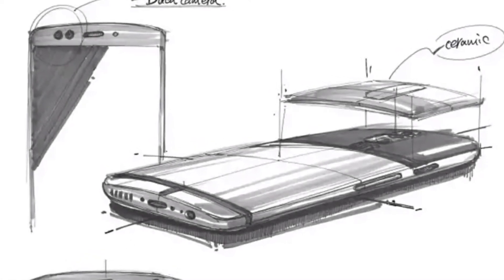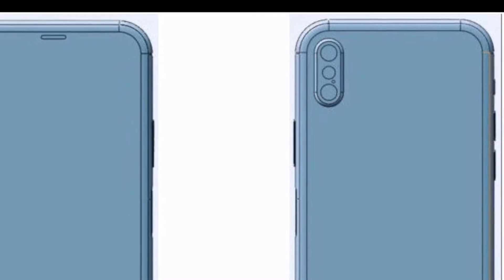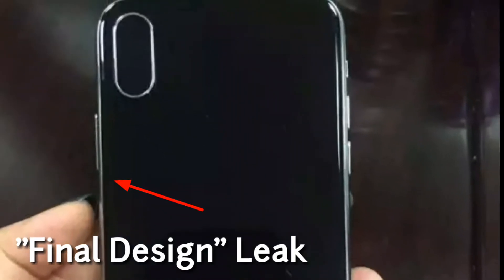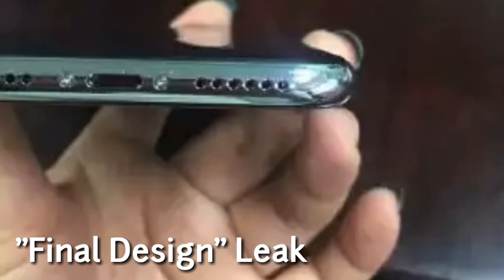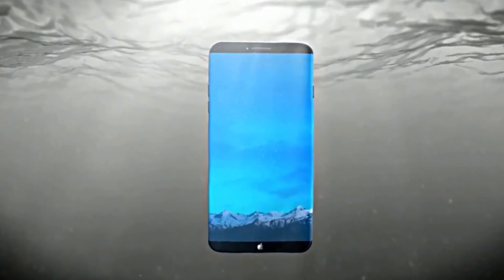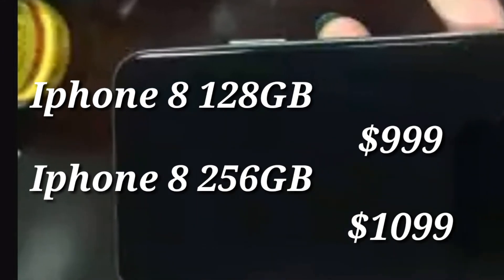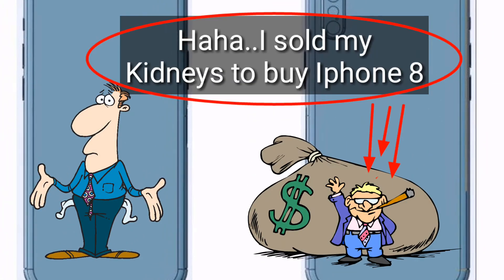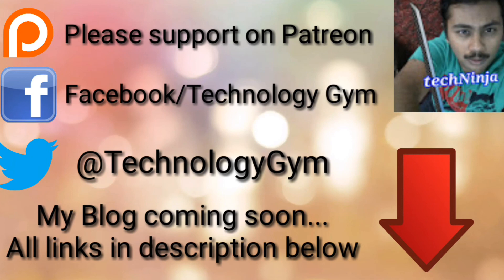Iphone 8 Final Design First Look - Iphone 8 Release Date may Postpone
It's mid 2017 and the iPhone 8 rumors/leaks are piling up. So here`s a video about iPhone 8 - Leaks & Rumors - Design, Display, Specs, Camera, Release Date. But This is the final design of Iphone 8.

There's a ton of talk about iphone 8 like will it have OLED display, where the Touch ID fingerprint location will be and what the new
dual lens camera location means. Here is the answer to all your questions.

The iPhone 8 design allegedly leaked. A mock-up of the wide-rumored iPhone 8 appeared and it allegedly reveals the final design of the phone. The phone will have no home button at all, and the fingerprint scanner is going to be implemented under the screen.
The leaked images show a dummy of the iPhone 8 that is reportedly built with the parts and components that the actual device will sport. We see a vertically-positioned dual camera setup on the back in the upper left corner; the volume rocker is on the left, and the power button is on the right, as is customary for Apple.

The front is again covered by a glass with 2.5D curved edges, but not the panel underneath it is reportedly OLED instead of LCD.
The leaked images don't give us any information about that, but earlier insider reports have suggested Apple struck a deal for the
delivery of some 200 million OLED panels. Looking at the bottom, there is once again no 3.5mm connector. The speakers are accompanied by a Lightning port.

These photos also show a metallic rim around the device, which reminded me of the iPhone 4 and the iPhone 4s. Apple usually unveils its new iPhone in September, but rumors say the actual launch may be postponed until late fall this time around
because the placement of the fingerprint scanner under the front glass is proving more challenging than expected and this may slow
down the manufacturing process.

It's mid 2017 and the iPhone 8 and 8 Plus rumors/leaks are piling up. There's a ton of talk about an OLED display, where the Touch
ID fingerprint location will be and what the new dual lens camera location means. iPhone 8 & 8 Plus - Leaks & Rumors - Design, Display, Specs, Camera, Special Features, Release Date, Price & More!

iPhone 8 vs Galaxy S8 - Are the leaks worth waiting for in 2017?

iphone 8 | iphone 8 leaks | iphone 8 plus | apple | iphone | iphone 8 features | apple iphone 8 | iphone 8 review | iphone 8 rumors |
iphone 8 official video | iphone 8 event | iphone 8 prototype | iphone 8 leaks and rumors